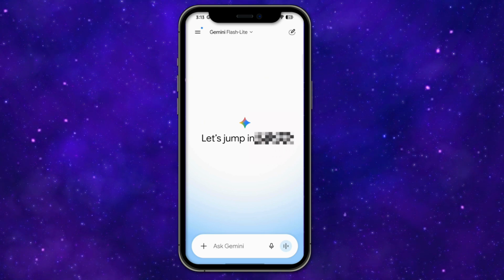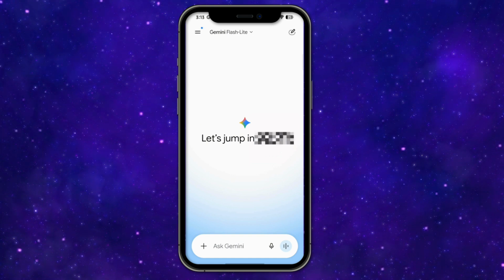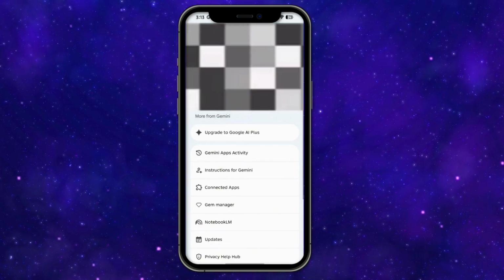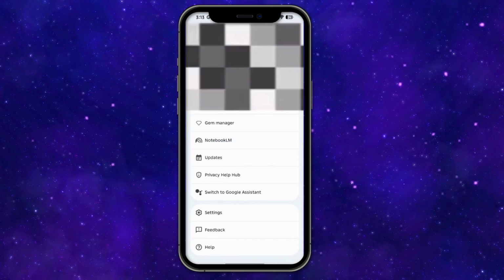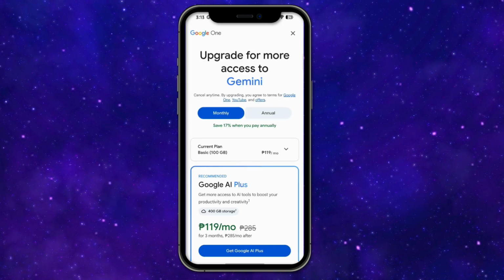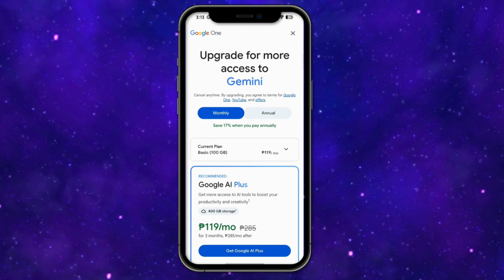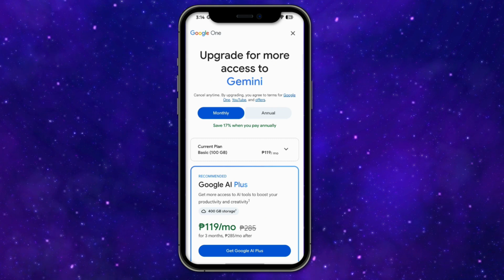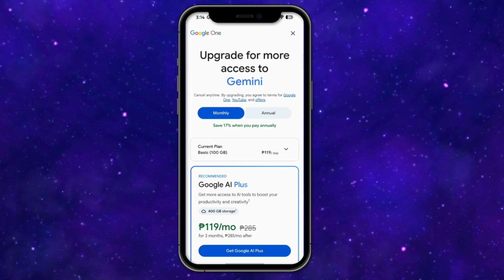HOW TO UPGRADE GEMINI AI SUBSCRIPTION (GOOGLE AI PRO) 2026!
In this video, I am going to show you how to upgrade Gemini AI subscription Google AI Pro 2026 with a full guide. Learn step-by-step instructions to enhance your AI experience, unlock premium features, and get the most out of your Gemini AI plan. Perfect for Google AI Pro users looking to upgrade easily and quickly.